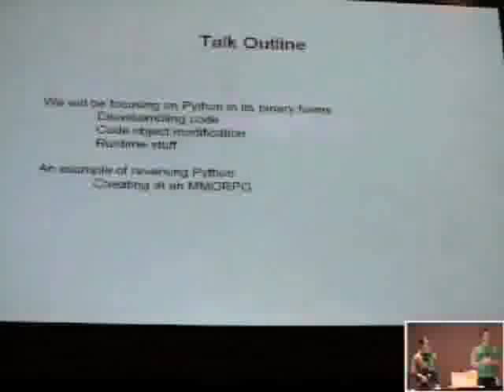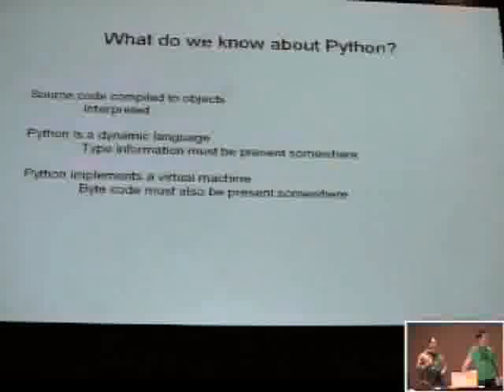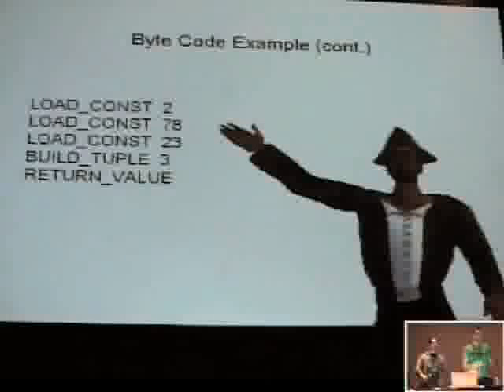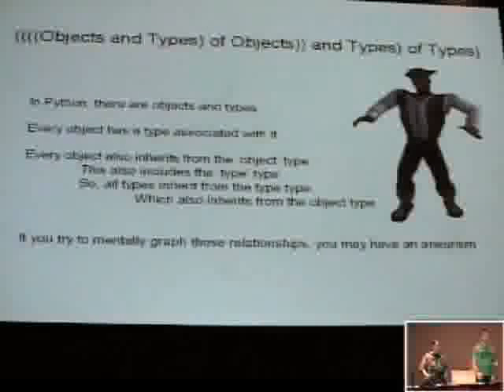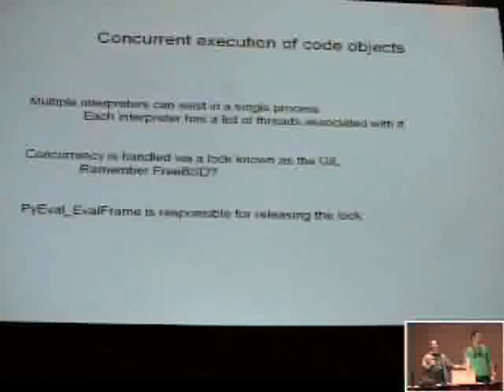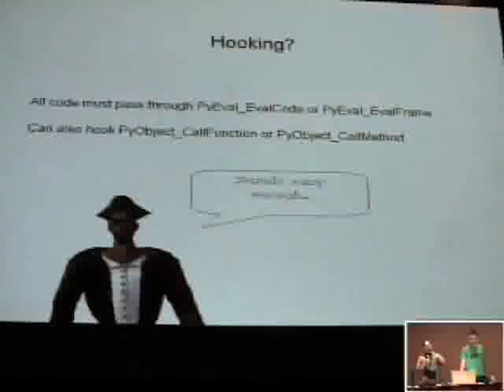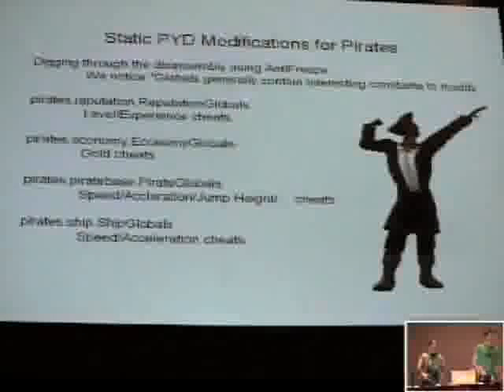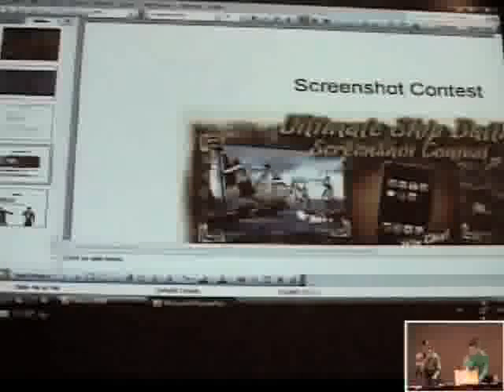Reverse Engineering Dynamic Languages (Recon 2008)